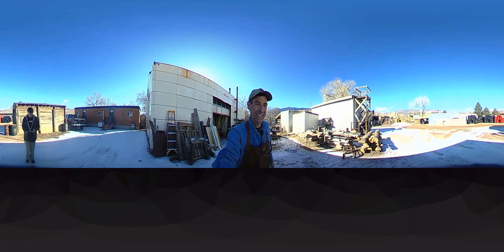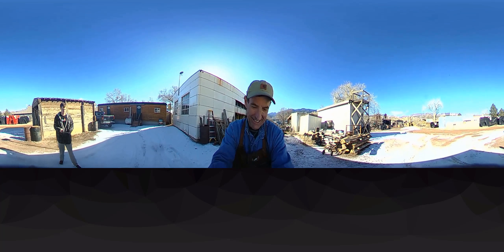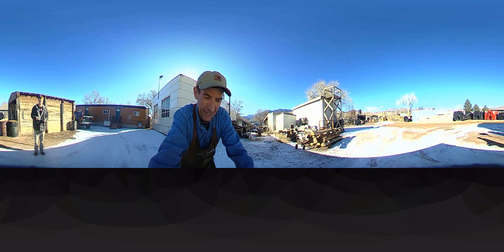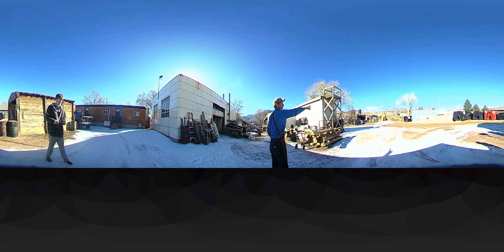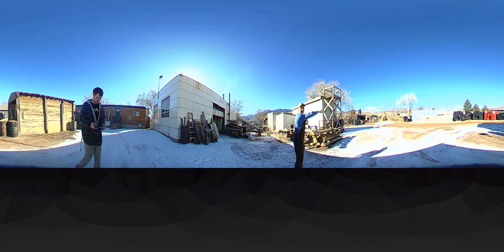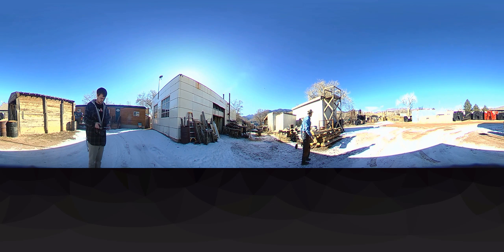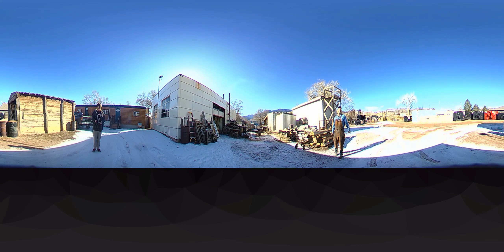Happy Holidays in 360!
(click and drag to view full 360 degrees)

Thank each and every one of you for your continued support and encouragement here on our YouTube channel. There's cool projects in the works and plenty of new videos on the way...including all new 360video - Click and Drag, you'll see! ;)

So here's wishing you and yours Happy Holidays, Merry Christmas and a Happy New Year!

See you Friday ;)